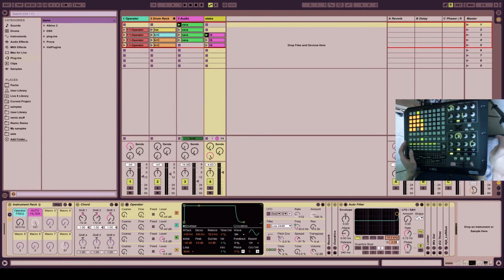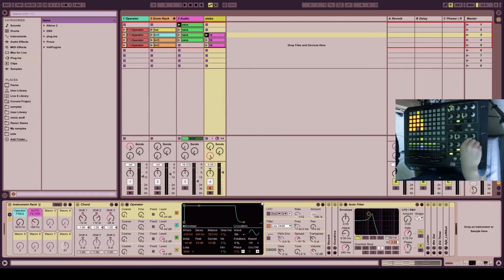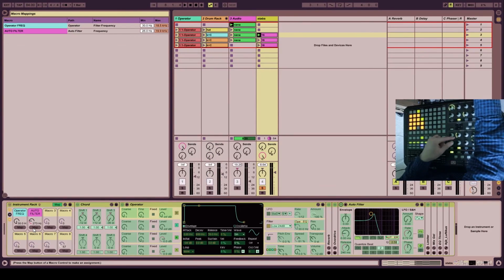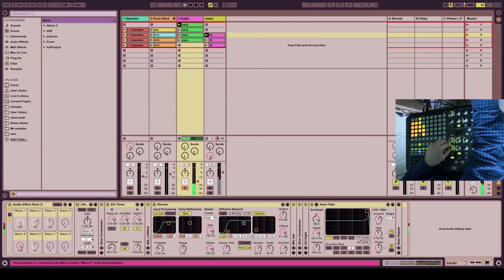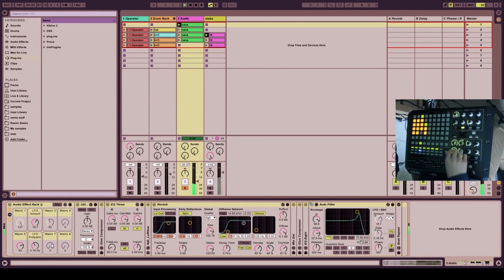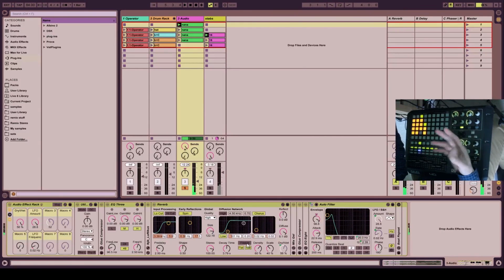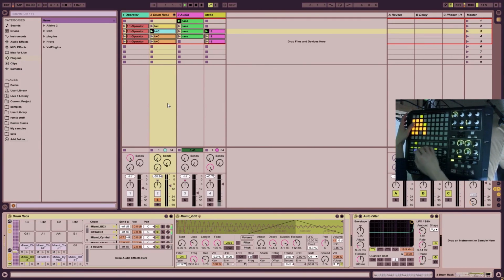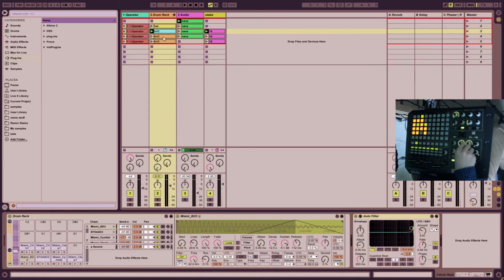Ableton Live 9 Tutorial PART 6 : Midi Controllers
Part 6!! This video is more of a demonstration on the general uses of a MIDI controller. You don't need to have a Midi controller to produce music but it can make it more fun and lets you interact with your tracks in a new way. The tips here are just to show you what kind of things you can do to implement a controller in to your work flow.

quick troubleshooting:
*  MAKE SURE YOUR CONTROLLER IS PLUGGED IN BEFORE YOU OPEN ABLETON

**  TO CONNECT  THE CONTROLLER: Ctrl+ ' , '   or Options, Preferences,  MIDI Sync will open the menu to choose your control surface. if your controller isnt listed in the list you can substitue with another controller. I have a Acorn Masterkey 49 and i set it to the MPK61. refer to 9:14 to see the preferences menu.\

*** TO GET RID OF THE PIANO SOUND open preferences again, and under the MIDI Ports section. set the Microsoft GS Wavetable Synth to OFF as shown at 8:49

Mapping to Midi Controller 1:00
To map parameters to your Midi Controller push Ctrl+M to open the MIDI Mapping option. Click the parameter you want to manipulate, and then move the physical input on your controller, Slider, Knob, Button. Keep an eye out for the little Hand icon, whatever device you want to manipulate needs to have the hand icon on it to affect it.

Mapping Options 3:14
You can also turn ON and OFF effects by clicking the MAP options above the macro knobs. Click the Parameter and under the Macro knob you want to map it to, click Map. You can adjust the Minimum and Maximum ranges in the option menu in the top left to give you more control over the parameter. To set it ON, adjust the range which the controller is ON. So that when you move the knob out of that range it will turn off.

This tutorial series is almost done now, I will be uploading the improvised session video later in the week. Its not much of a tutorial but its just to show how you may go about putting the core ideas of what you want from the Session View down in to an arrangement you can finalize.

I will be giving away the song from the tutorial for free on Soundcloud and also the Project file as a huge THANK YOU to everyone who has supported and subscribed to these videos. Its been a LOT of fun doing these and getting to talk with some of you has been awesome. Follow me for updates as i will be doing more videos, giveaways and streams in the FUTURE!!

you NEED Live 9 to open it, and you may want to download 3 free VSTS as i use them in the projects.